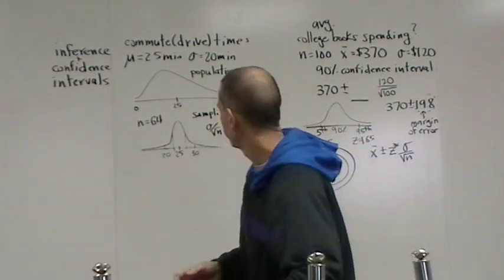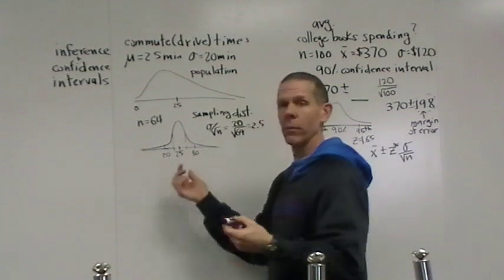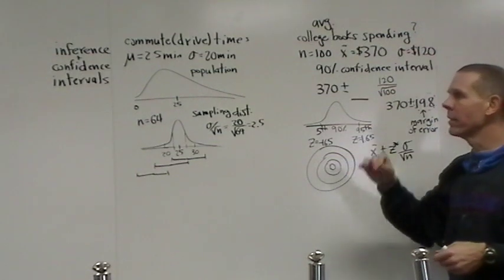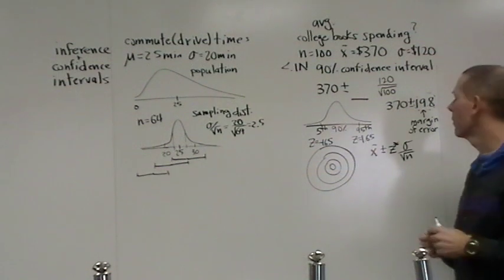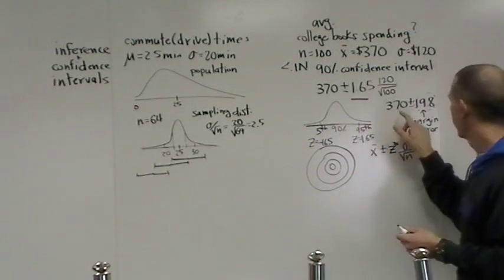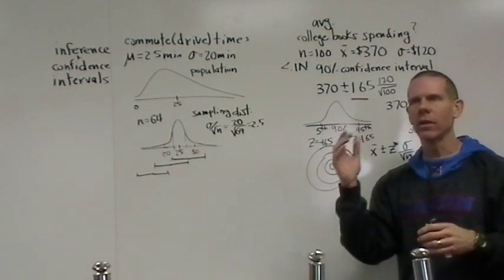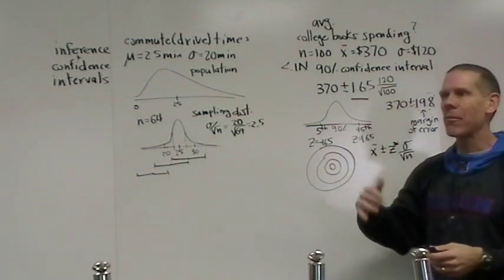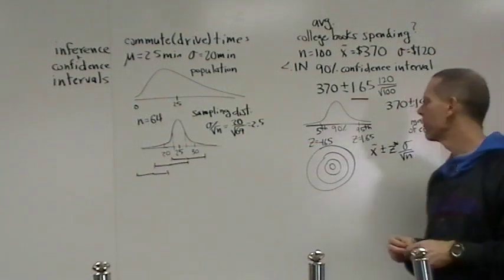confidence intervals day 2